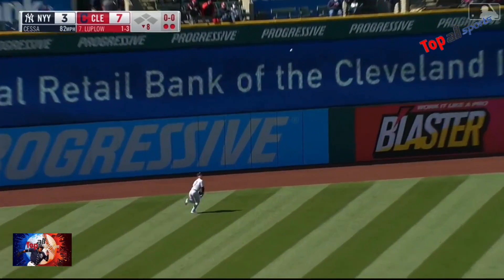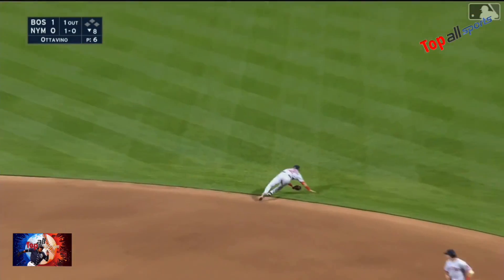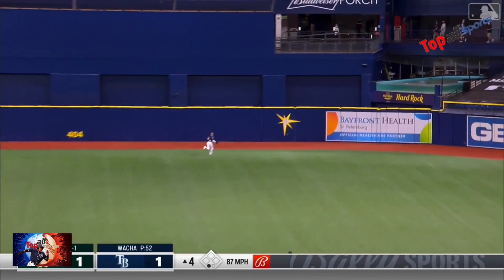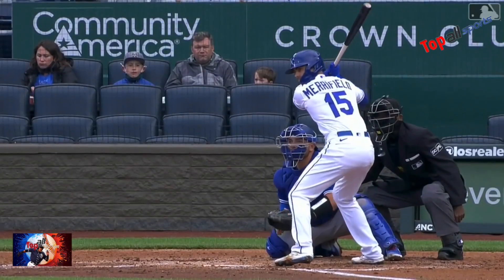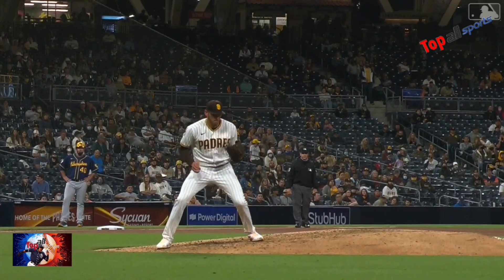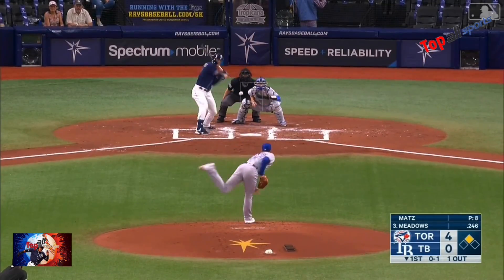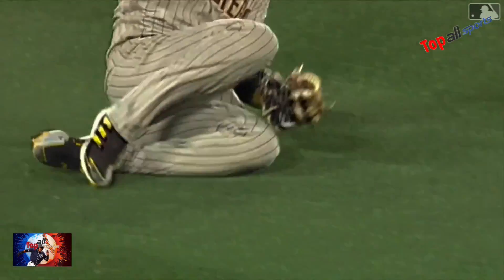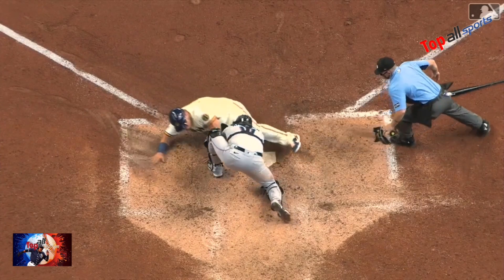MLB \\ Top Plays April 2021 part 2